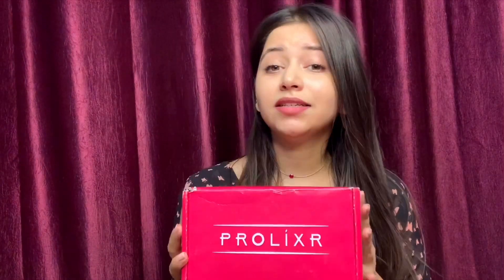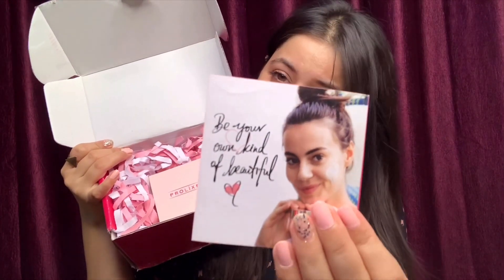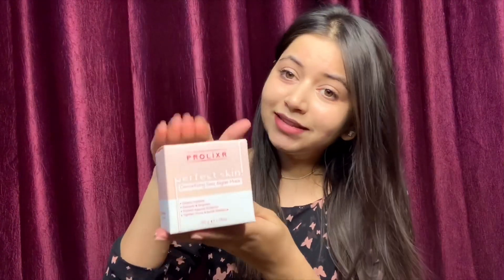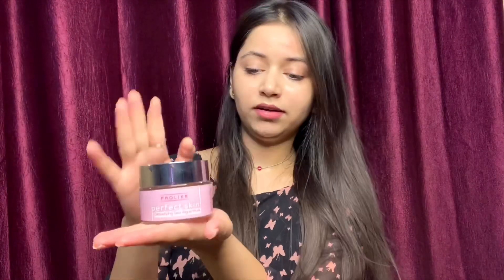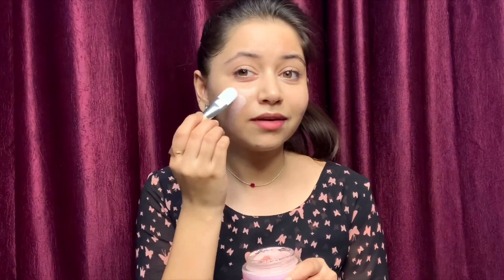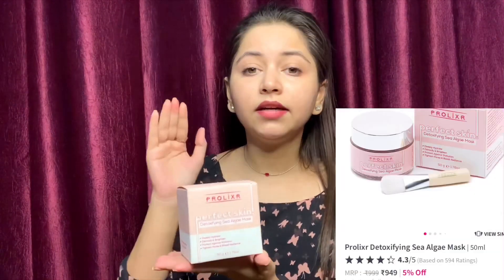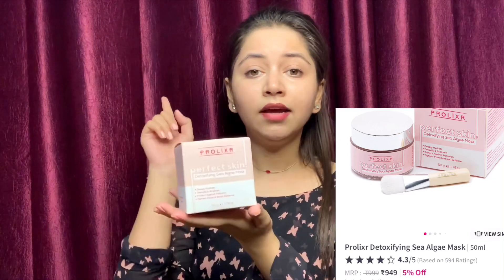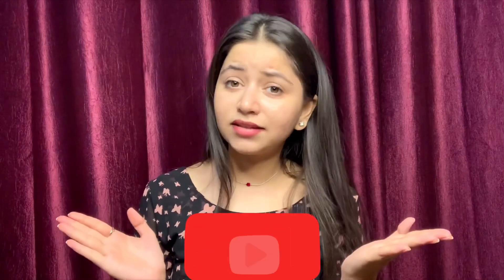Prolixr Detoxifying Sea Algae Mask Review & DEMO | Face Mask Tutorial| Viral Mask | Skincare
Hello everyone
Welcome to @BlushingBloomByBhagyashree . Today I will review a face mask which got viral on social media platform . “  PROLIXR  DETOXIFYING SEA ALGAE MASK “ . I will also show the demo of it .

You can buy this product online link is shared below

It is also available on nykaa

XOXO 💋